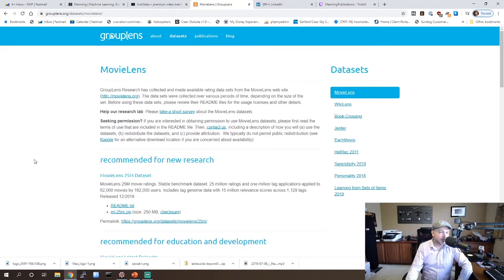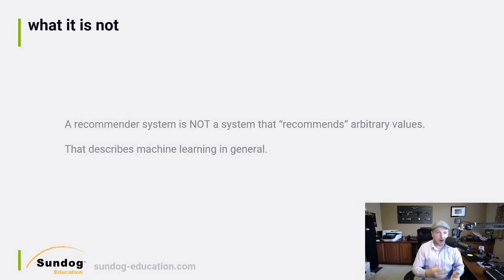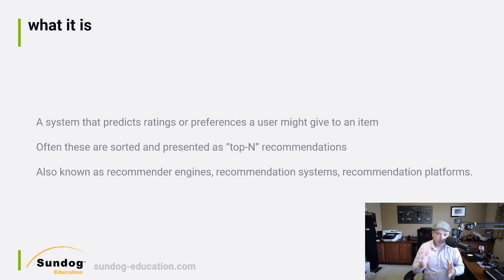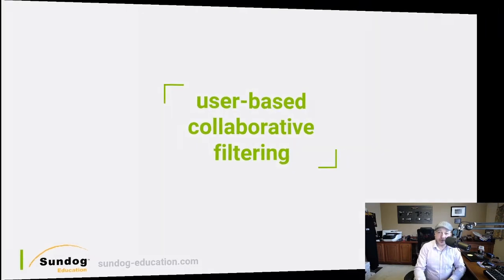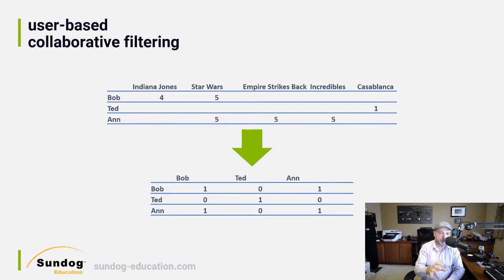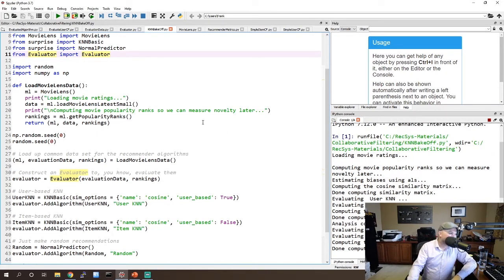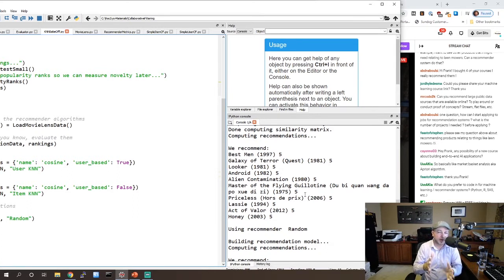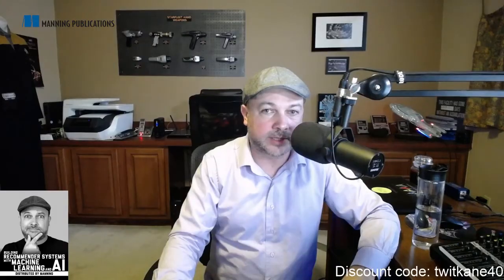Building Recommender Systems with Frank Kane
Frank Kane, Sundog Education founder and the author of liveVideo course 📼 Machine Learning, Data Science and Deep Learning with Python 📼 takes a deep dive into one of the most powerful machine learning algorithm, eXtreme Gradient Boosting, using a Jupyter notebook with Python.

✔ To learn more about Hyperparameter Tuning and Machine Learning, Data Science and Deep Learning, check out Frank's liveVideo course: Machine Learning, Data Science and Deep Learning with Python

About Frank Kane - Frank Kane, Sundog Education founder, explains the advantages, use cases and methodologies for deploying Recommender Systems. Frank Kane holds 17 issued patents in the fields of distributed computing, data mining, and machine learning. He spent 9 years at Amazon and IMDb, developing and managing the technology that automatically delivers product and movie recommendations to millions of customers every day.

"Machine Learning, Data Science and Deep Learning with Python" covers machine learning, Tensorflow, artificial intelligence, and neural networks—all skills that are in demand from the biggest tech employers. Filled with examples using accessible Python code you can experiment with, this complete hands-on data science tutorial teaches you techniques used by real data scientists and prepares you for a move into this hot career path.